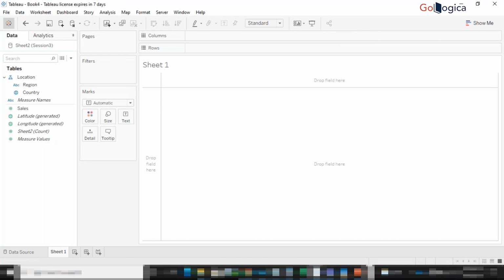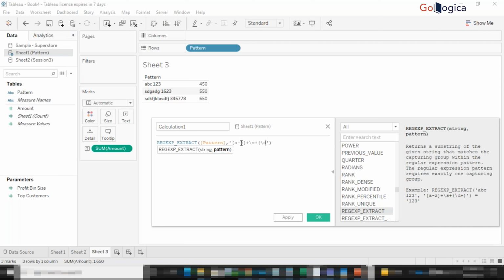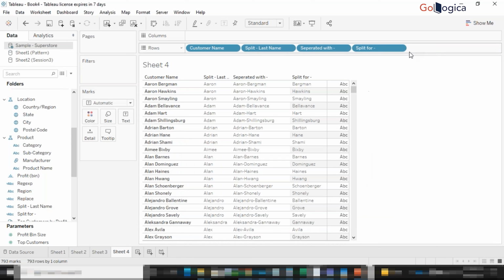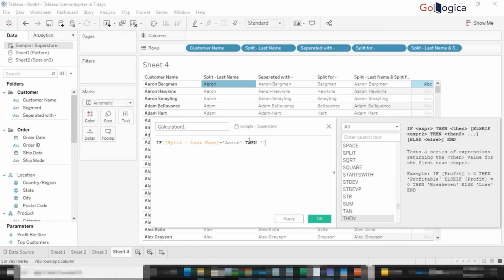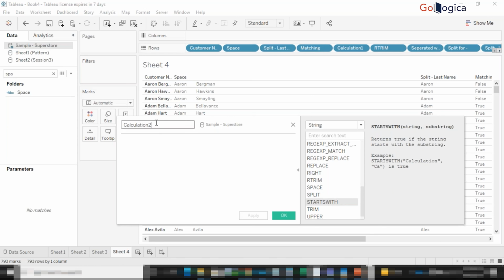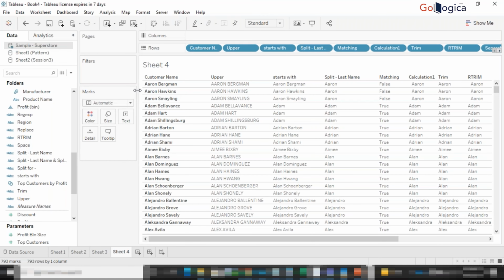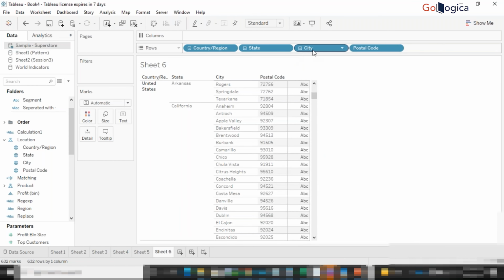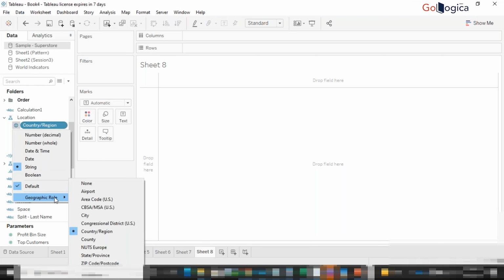How to Create String Functions in Tableau || GoLogica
Creating String Functions in Tableau: Enhancing Data Manipulation and Analysis

Welcome to the GoLogica YouTube Community! In this video, we'll guide you through the process of creating string functions in Tableau, a powerful data visualization and analysis tool. String functions allow you to manipulate text data within your Tableau visualizations, enabling you to derive valuable insights and enhance your data analysis capabilities.

Key Highlights:
Introduction to String Functions: Learn about string functions in Tableau and how they can be used to manipulate text data. String functions enable you to perform various operations on strings, such as concatenation, substring extraction, case conversion, and pattern matching.
Concatenating Strings: Follow step-by-step instructions on how to use the CONCATENATE function in Tableau to combine multiple strings into a single string. Explore examples of concatenating fields, literals, and calculated fields to create meaningful labels, titles, or annotations in your visualizations.
Extracting Substrings: Discover how to use the LEFT, RIGHT, MID, and FIND functions in Tableau to extract substrings from text fields.
Converting Case: Understand how to use the UPPER, LOWER, and PROPER functions in Tableau to convert the case of text strings.
Pattern Matching: Explore advanced string functions such as CONTAINS, STARTSWITH, and ENDSWITH, which allow you to perform pattern matching and string comparison operations.
Creating Custom Calculated Fields: Discover how to combine string functions with logical operators, arithmetic operators, and other functions to perform complex text manipulations and derive insights from your data.
Applying String Functions in Visualizations: See examples of how to apply string functions in Tableau visualizations to enhance data presentation and analysis.

👍 Enroll for GoLogica Tableau Training Course
  📕 Tableau Training Course➡

📕 Salesforce to add Einstein Analytics AI to the Tableau platform➡
 📕 Oracle Analytics Cloud vs. Tableau➡
📕 Alteryx and Tableau Comparison – What is the Best Solution?➡